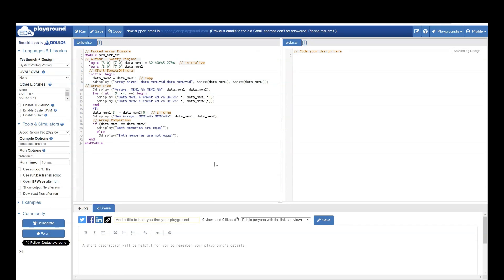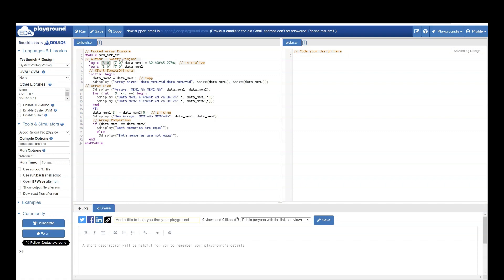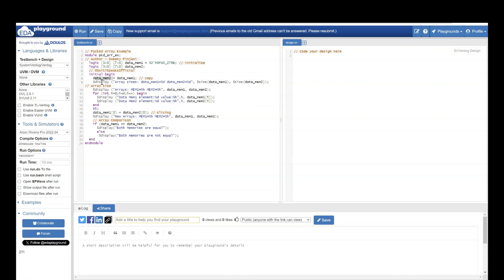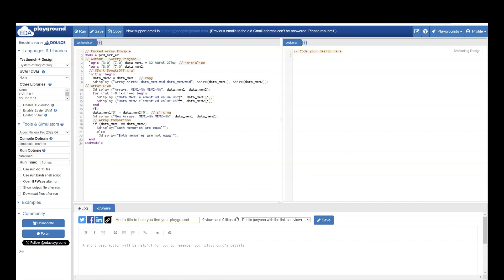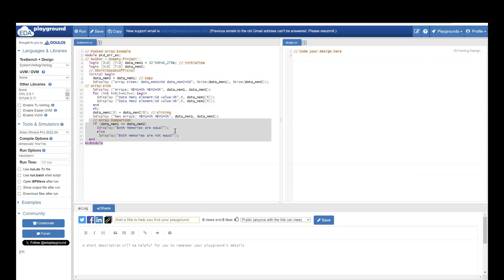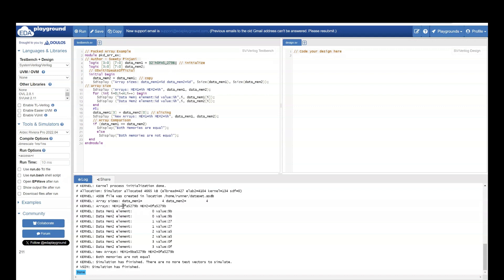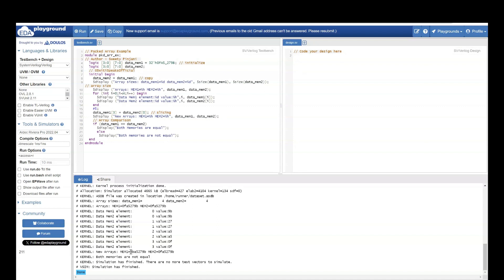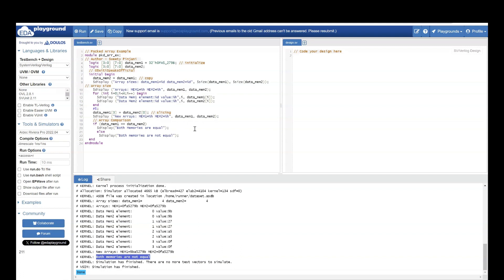Packed Array Example @SwitiSpeaksOfficial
This is the coding example for packed array